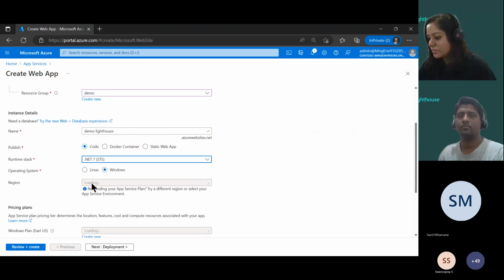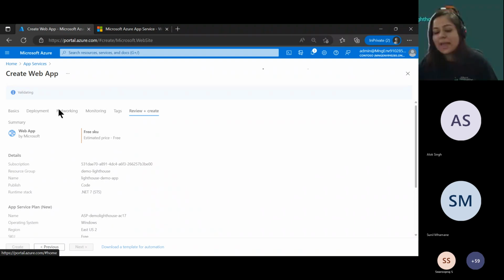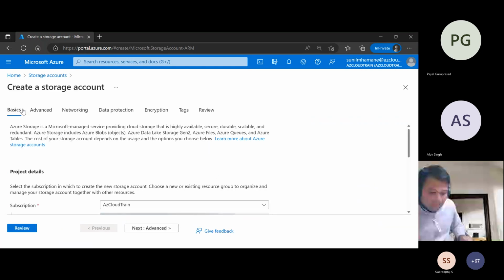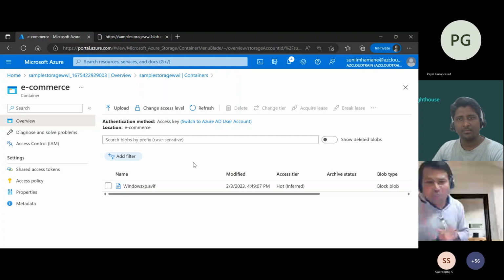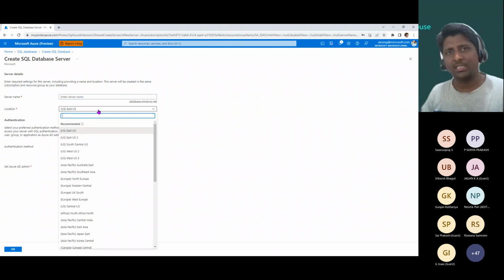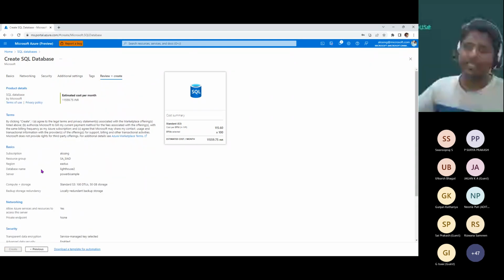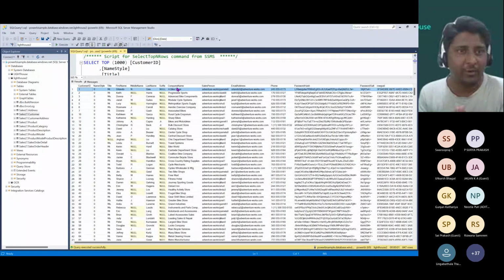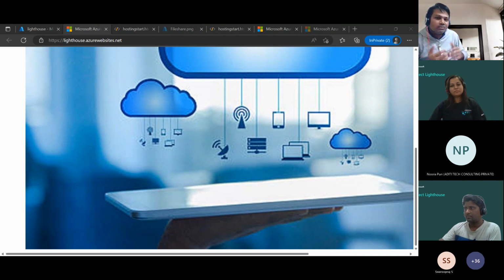Session#2: Project Lighthouse - FRT Project Guidance Session with Microsoft Technical Trainers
An insightful Project Guidance Session with the Microsoft Technical Trainers sharing valuable tips and strategies to help you successfully complete your project.

Featuring:
• Payal Guruprasad - Microsoft India
• Sunil Mhamane - Microsoft India
• Alok Singh - Microsoft India